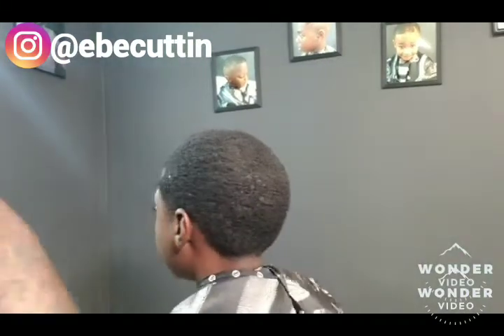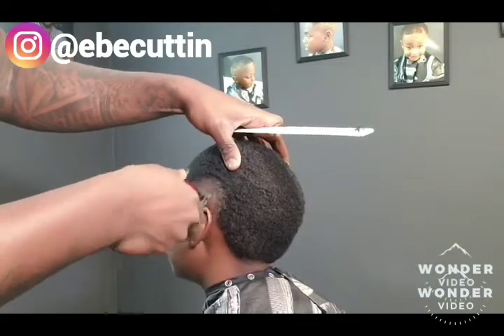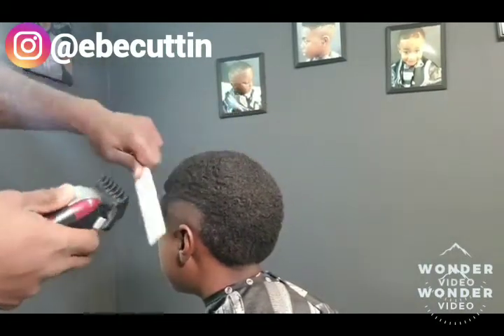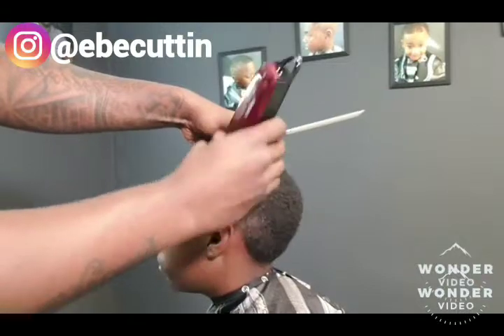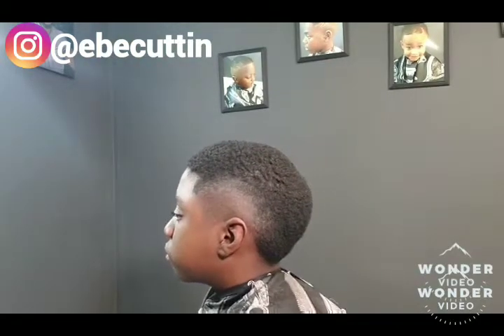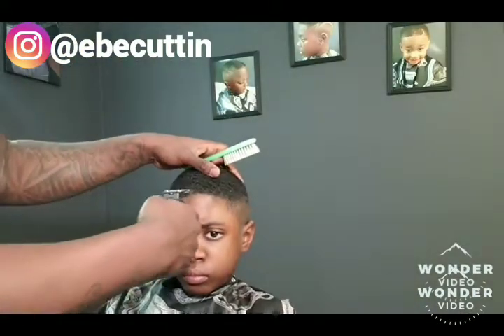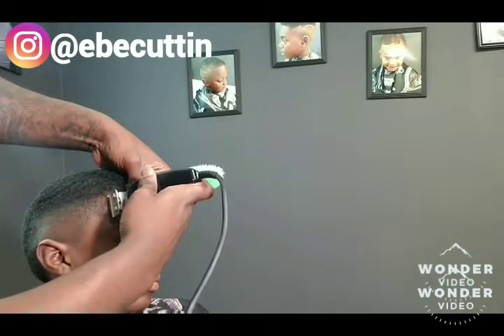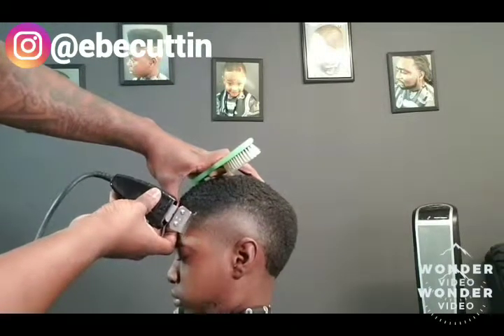Barber Tutorial: South of France Haircut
The South of France haircut is being demonstrated in this video with the Whal Magic Clips. The Magic Clips are my favorite clippers to use with almost every cut. This haircut requires you to work in tight spots, so be careful not to fade to high on each phase of the fade. Hope you guys enjoy!

Clippers
Whal Magic Clip
Andis T Outliner
Andis GTX
Whal Balding Clipper